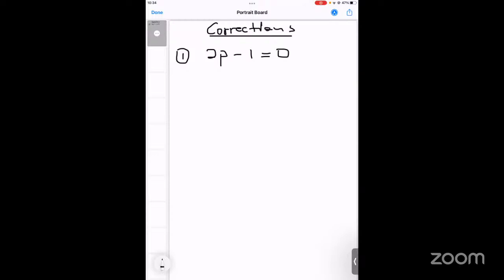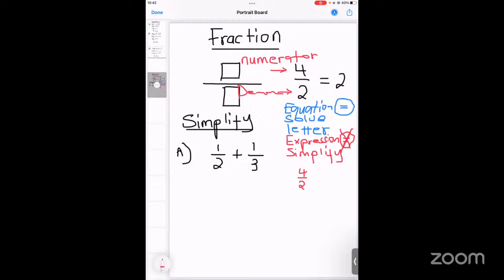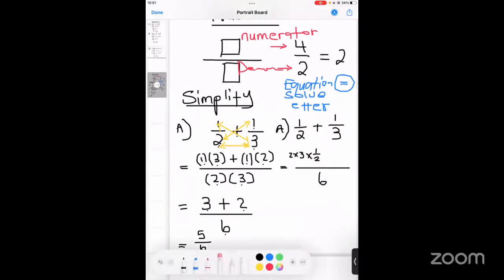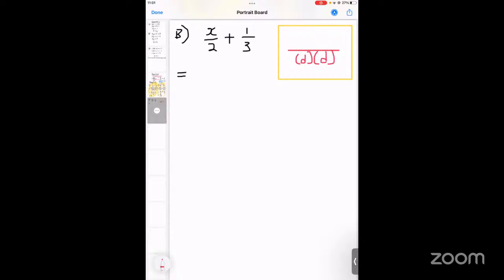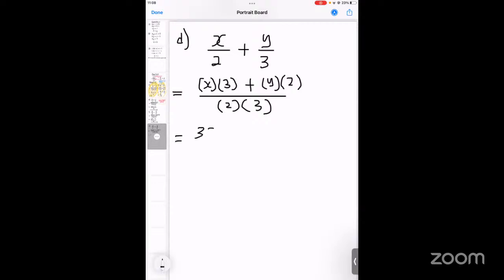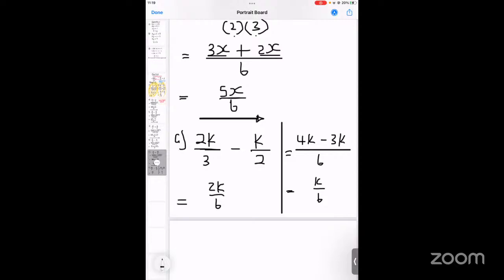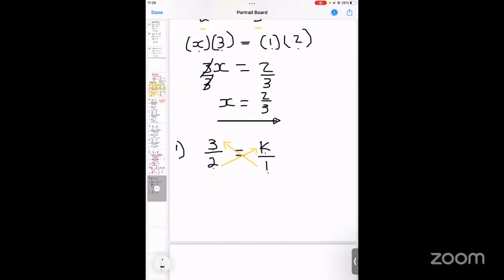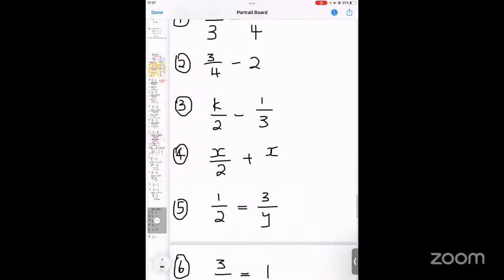Private 1-1 Manahil Grade 8 Mathematics